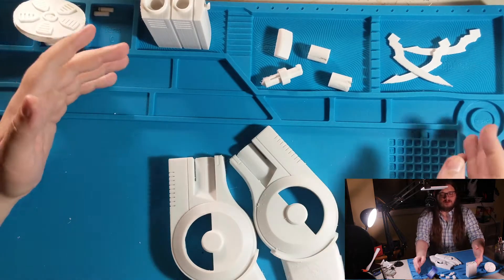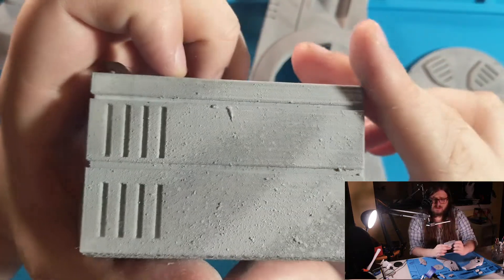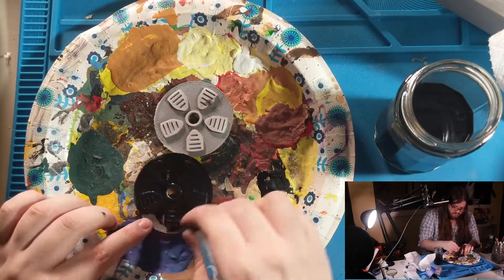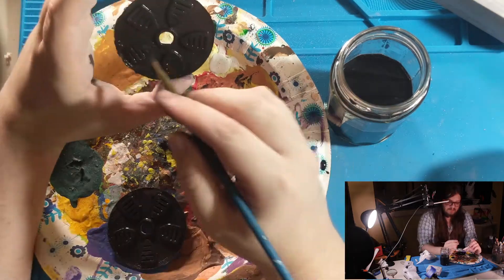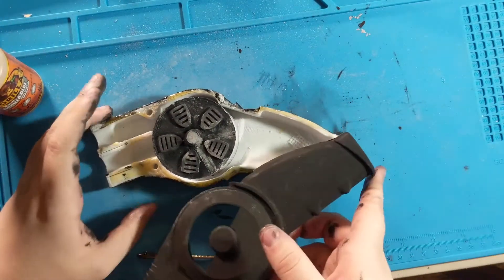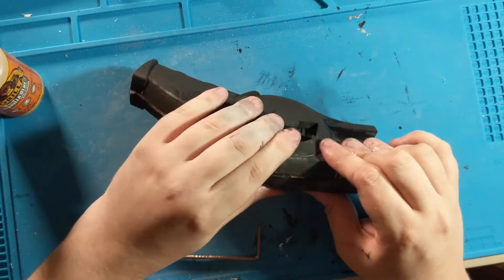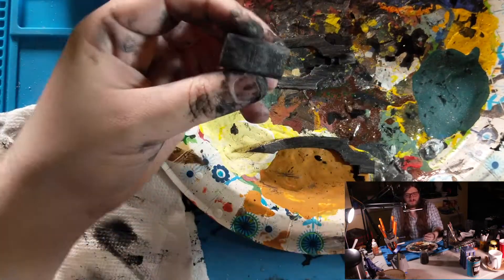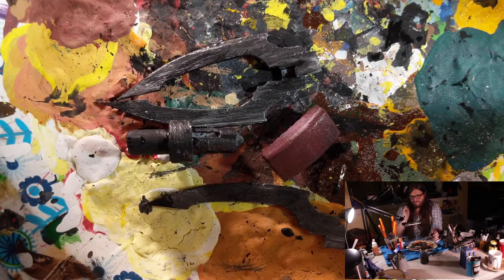Batman Arkham Asylum/City Prop Batclaw Grapnel Launcher | MAKING with MATTHEW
Here I glued up, painted, and weathered a prop of the Grapnel Launcher from the Batman Arkham games. It was printed on a combination of a Creality CR-10 and a Creality Ender-3 at 0.12mm using PLA.